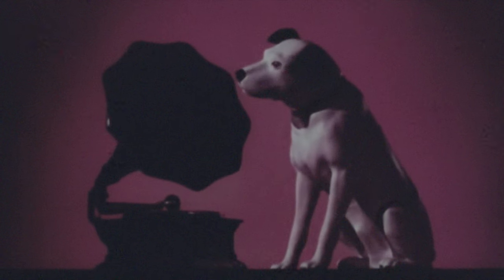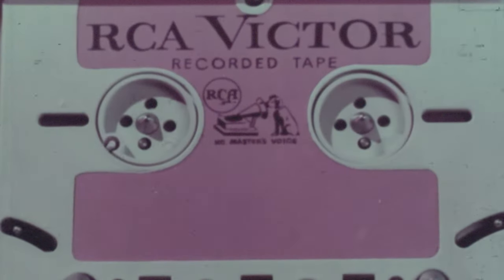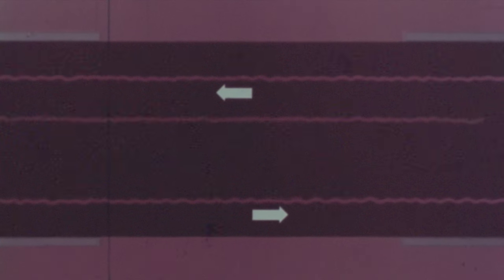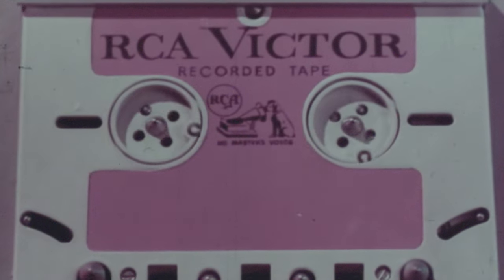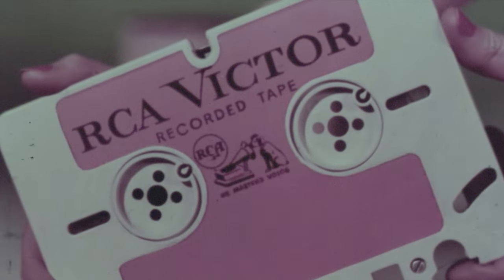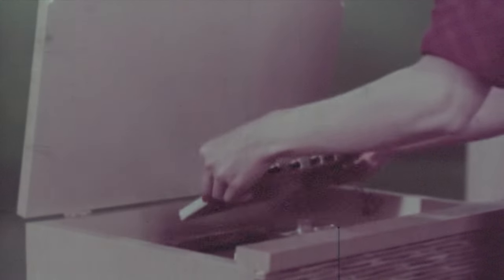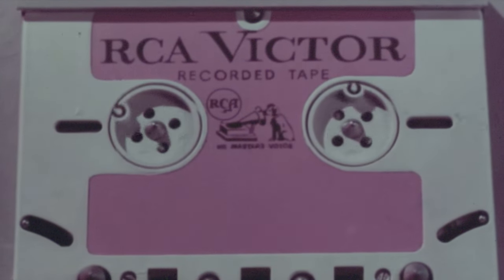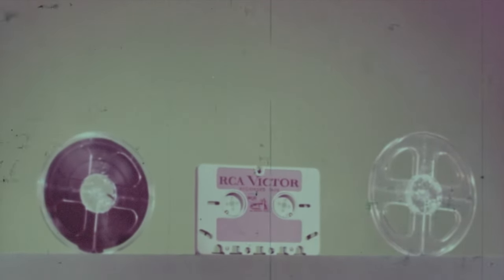1950s Promotional Film: A Revolutionary New Triumph in Tape! (4K)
"RCA introduces new cassette tape recorder--cassettes are much larger than the small ones later popular--Jam Handy"--Summary from J. Fred MacDonald and Associates film inventory.